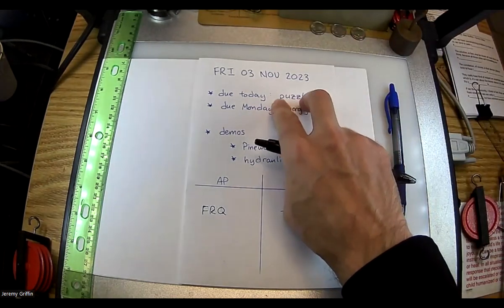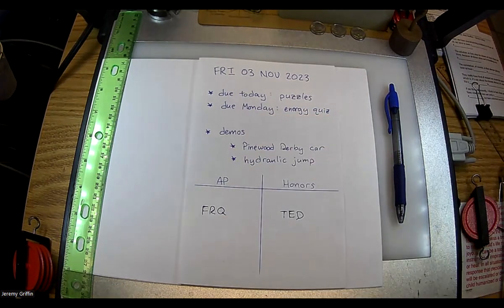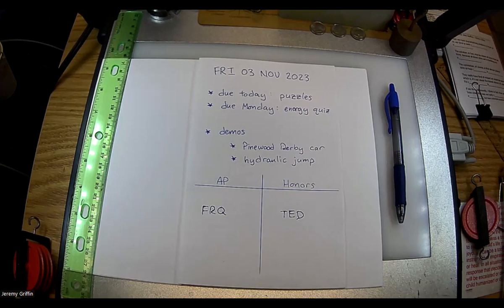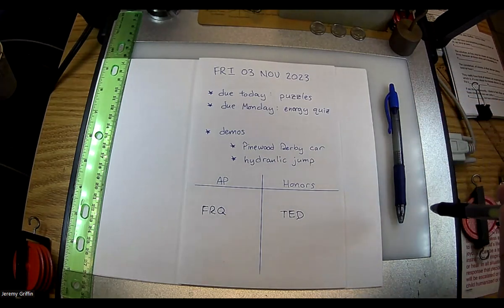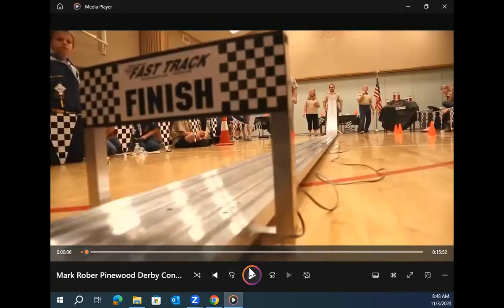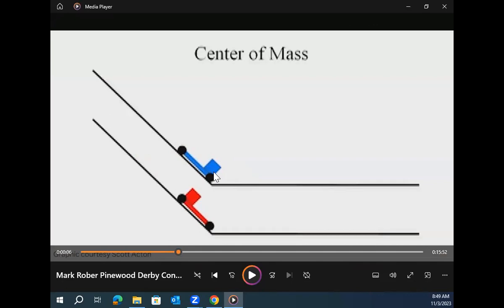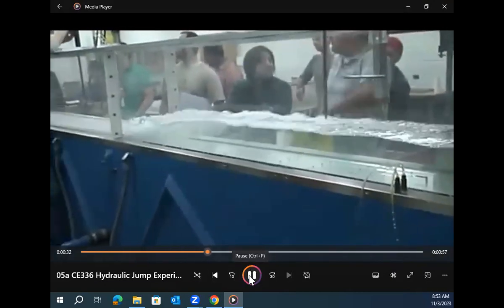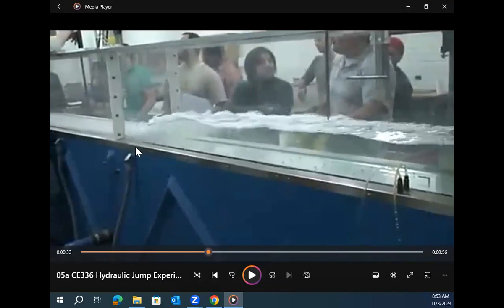2023 1103 AP Physics Day 59 - Energy FRQ part 1 of 2